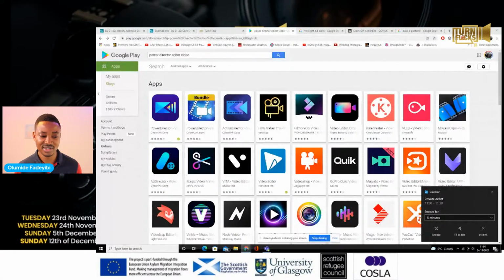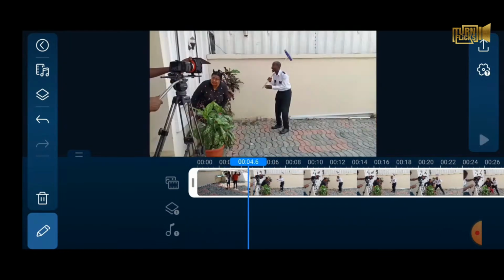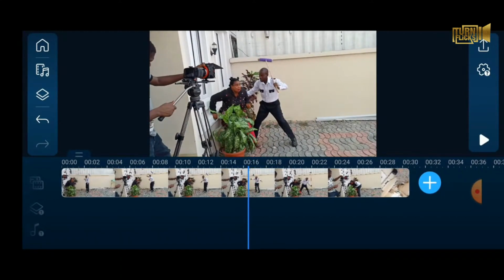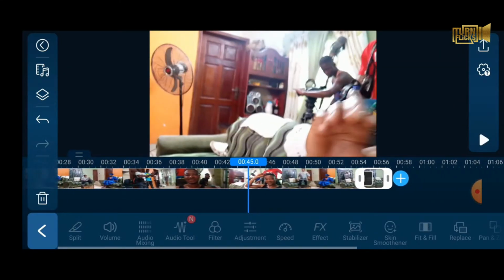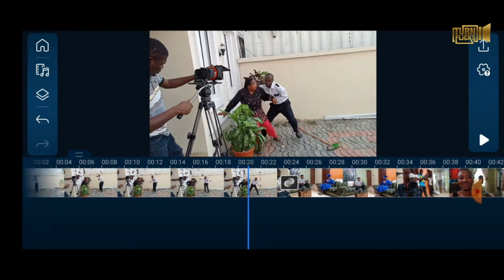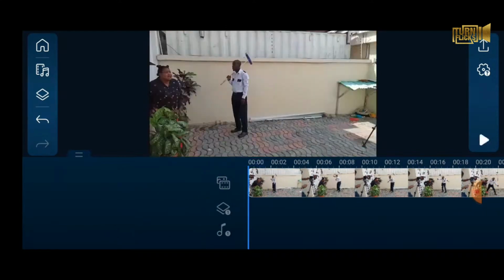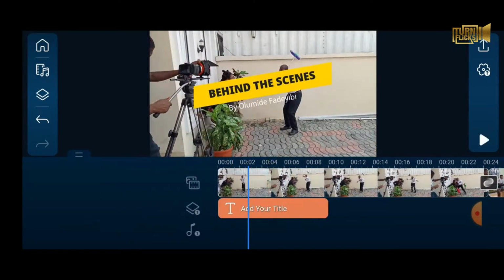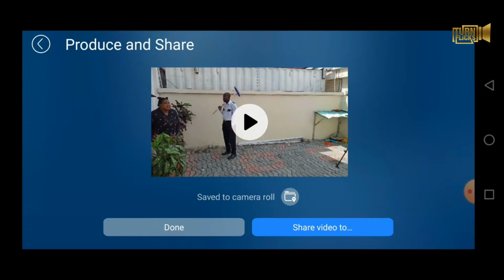How To Edit Videos With Your Mobile Phone | Editing Masterclass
Join us for this live training video where you learn how to edit using your mobile phones and become master content creators.

This project is part funded through the European Union Asylum Migration Integration Fund. Making management of migration flows more efficient across the European Union.